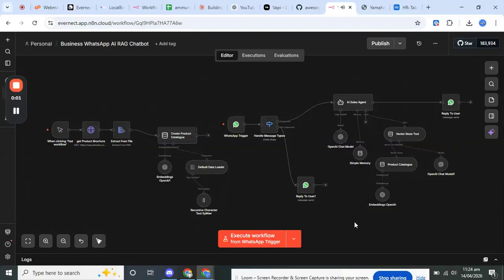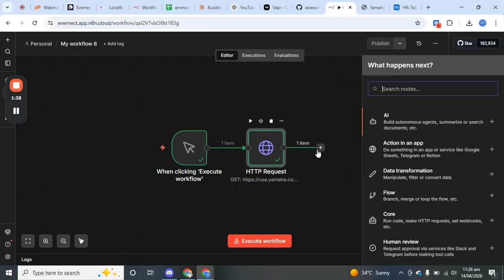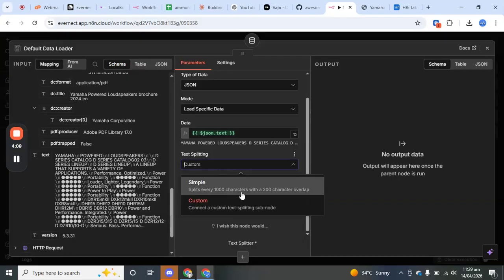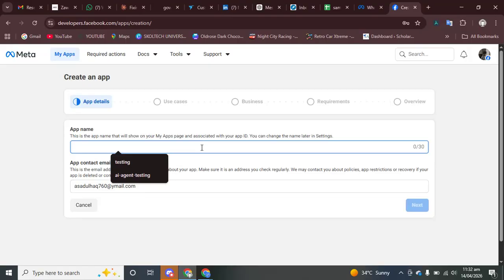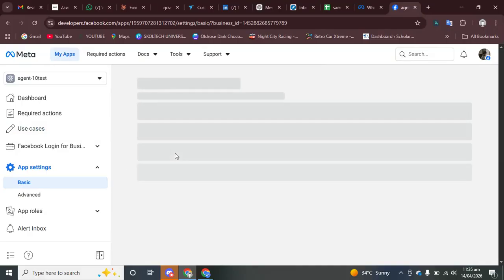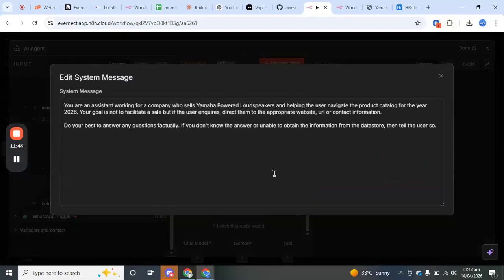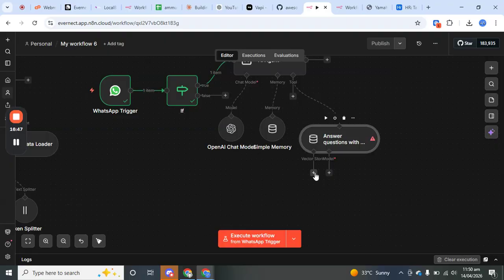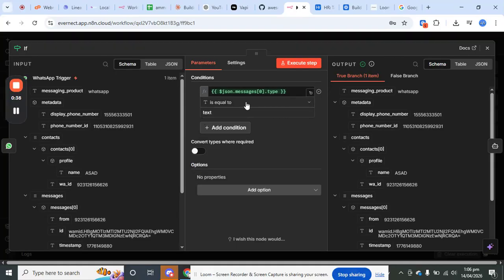AI WhatsApp Bot That Answers PDFs Using RAG | Chat with Documents on WhatsApp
Learn how to build an AI-powered WhatsApp chatbot that answers questions from PDF documents using RAG (Retrieval-Augmented Generation).

In this tutorial, you'll connect WhatsApp to an AI knowledge base capable of searching PDF documents, retrieving relevant information, and generating accurate responses in real time. You'll also learn how document embeddings and semantic search make AI-powered document question answering possible.

## What You'll Learn:

- How RAG (Retrieval-Augmented Generation) works
- Convert PDFs into a searchable knowledge base
- Build an AI chatbot for WhatsApp
- Use embeddings and semantic search
- Answer PDF questions with AI
- Deploy an AI-powered document assistant

## This solution is ideal for:

- Internal company knowledge bases
- Healthcare and clinics
- Educational organizations
- Legal and compliance teams
- Businesses with product documentation

By the end of this video, you'll have an AI WhatsApp assistant that can understand your PDF documents and provide fast, accurate answers to customer and employee questions.